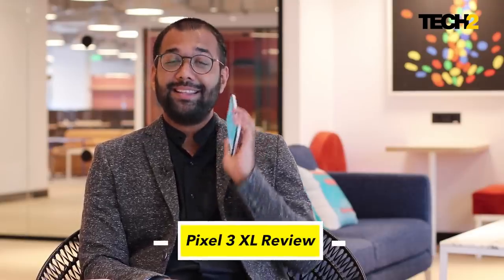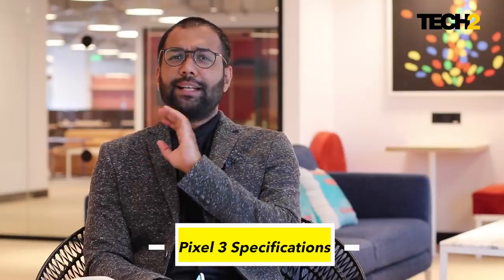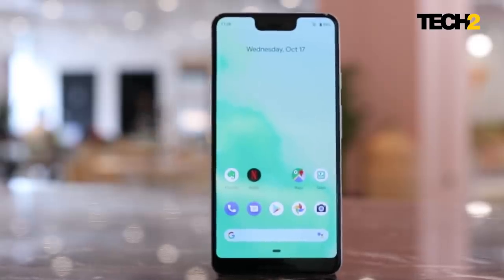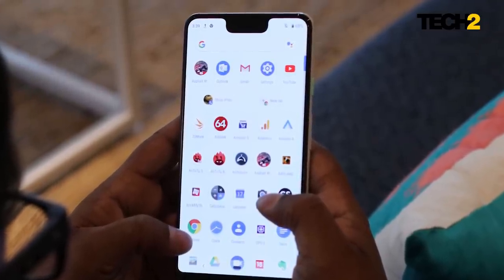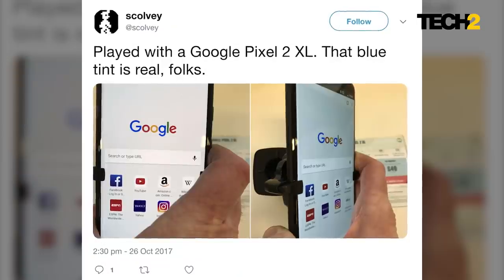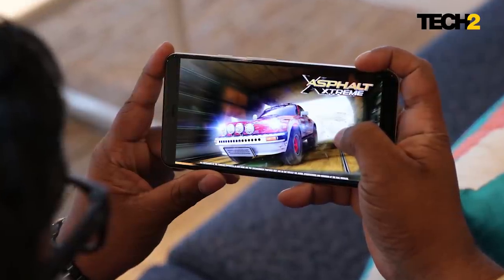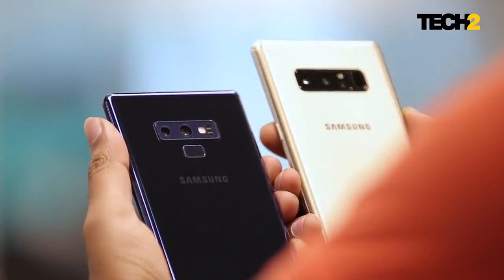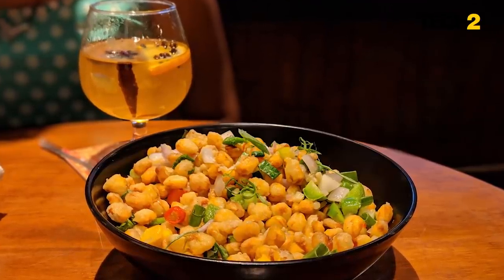Pixel 3XL Review: The best phone camera in the world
Google makes the best phone camera yet again, with the Pixel 3.